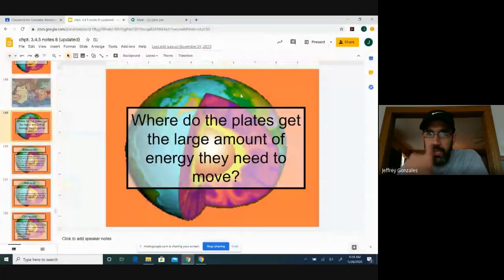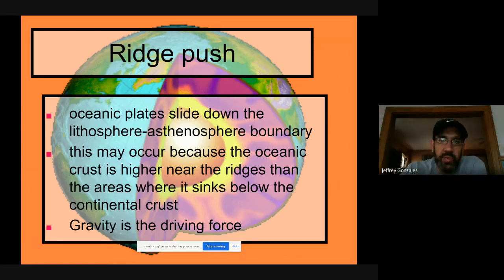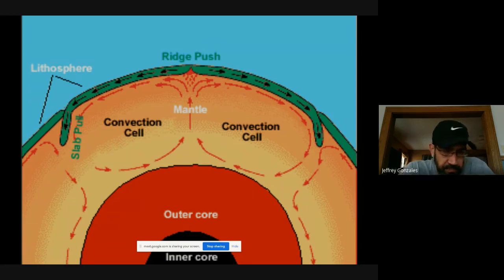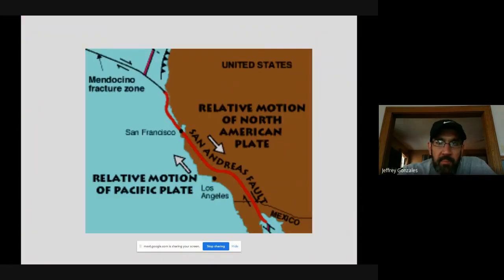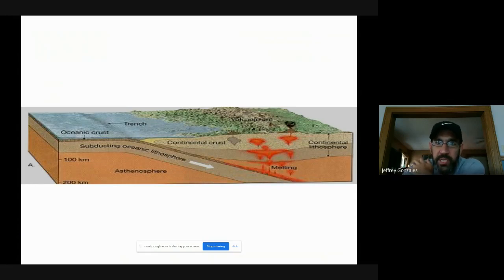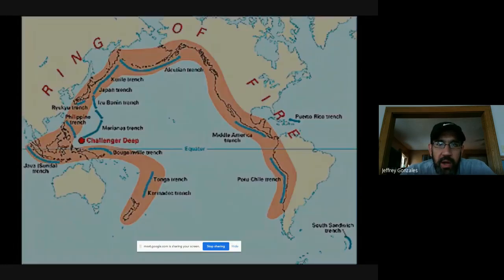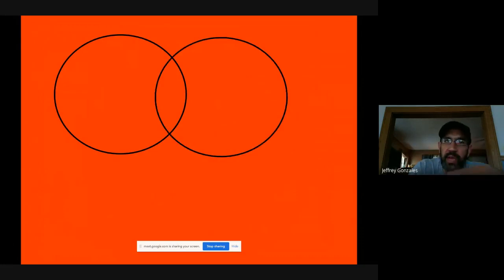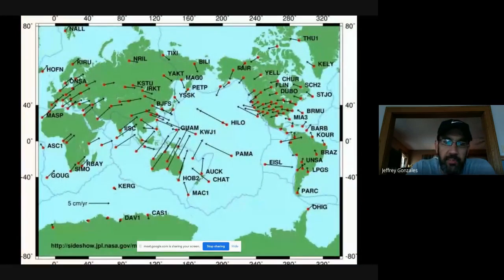Plate energy and boundaries